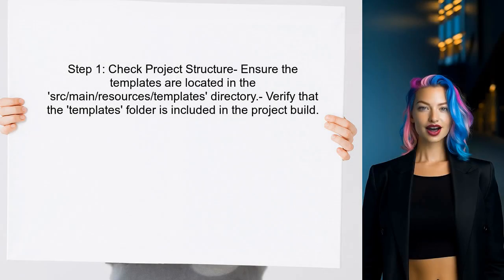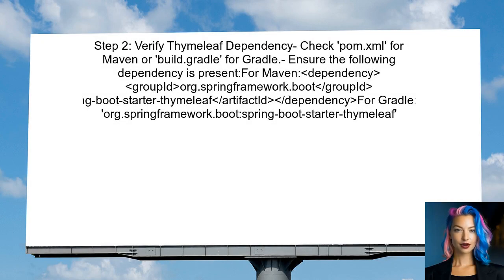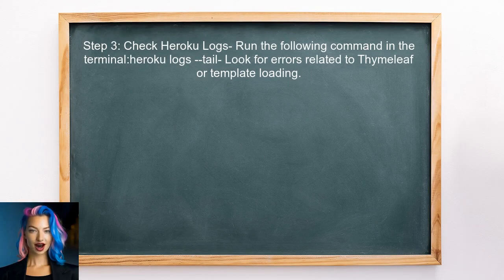Fixing Thymeleaf View Not Found Issue in Spring Boot App on Heroku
In this video, we tackle a common challenge faced by developers deploying Spring Boot applications on Heroku: the "Thymeleaf View Not Found" issue. If you've encountered this frustrating error while trying to render your web pages, you're not alone. Join us as we explore the root causes of this problem and provide step-by-step solutions to ensure your Thymeleaf templates are correctly recognized and displayed in your Heroku-hosted application. Whether you're a seasoned developer or just starting out, this guide will help you get your app back on track!

Today's Topic: Fixing Thymeleaf View Not Found Issue in Spring Boot App on Heroku

Related to